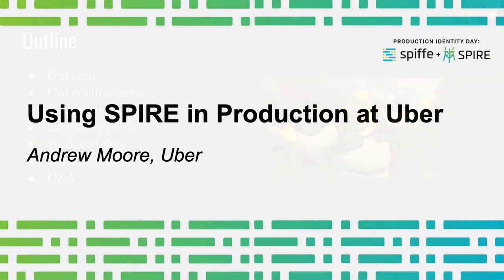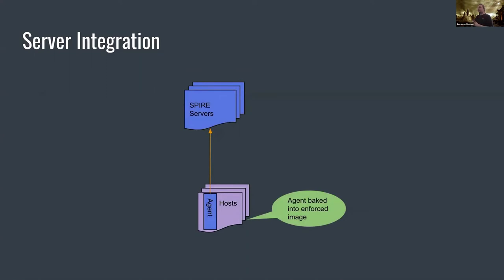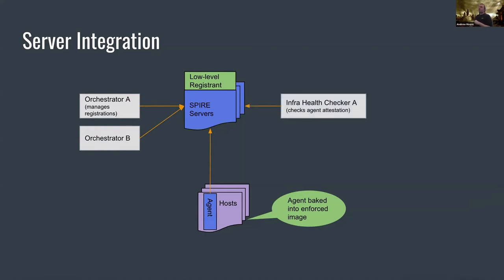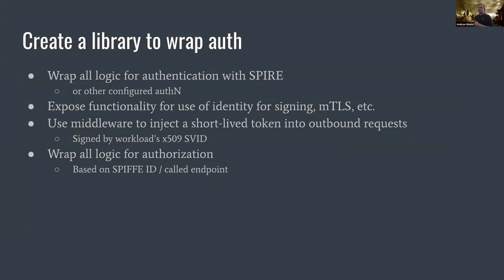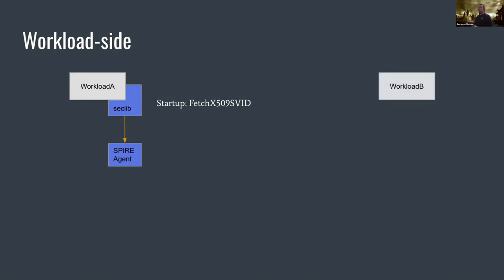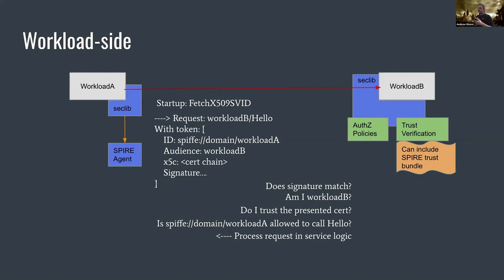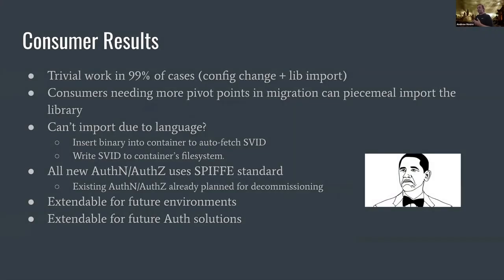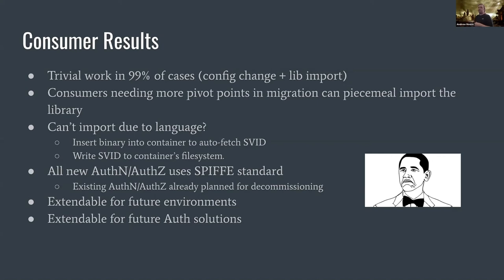Using SPIRE in Production at Uber - Andrew Moore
In this session we will provide an overview of how Uber uses SPIFFE and SPIRE for workload authentication and authentication in a diverse deployment environment. We will highlight the deployment architecture, operational practices, and benefits achieved.